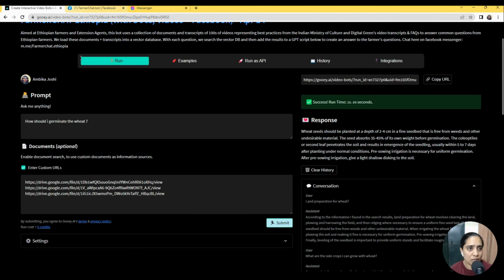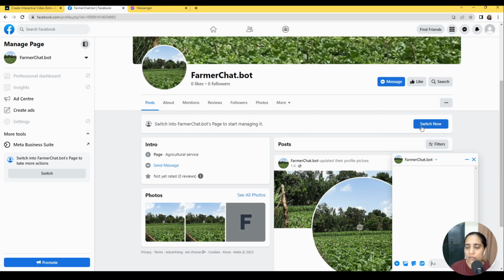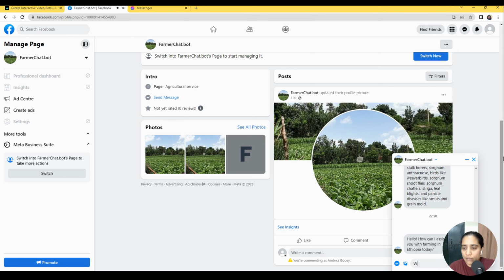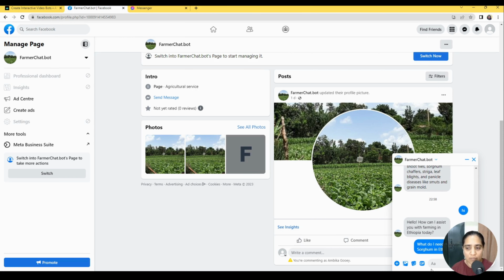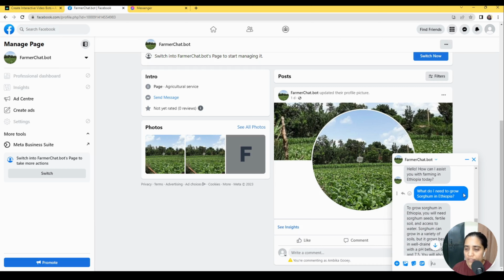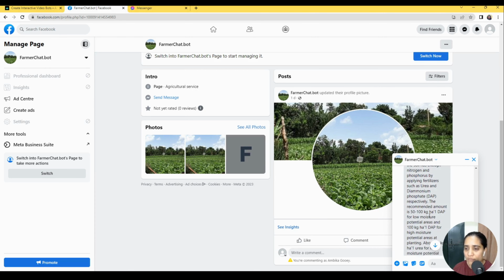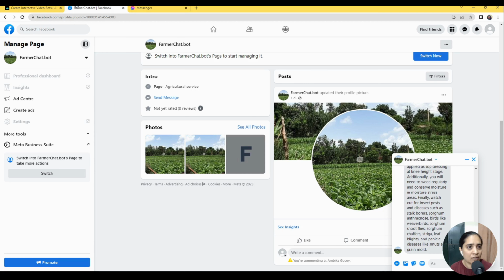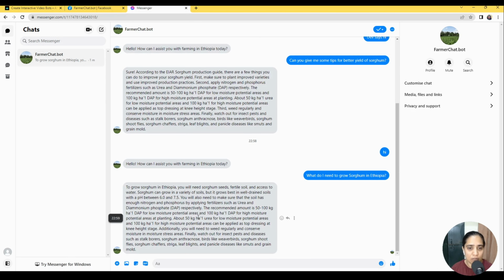Interactive Chatbots for your Content - Part 2 - Integration - How to use Gooey.AI Workflows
Create an amazing, interactive AI ChatBot with your own knowledge base - PDFs, Docs or Videos! In this video - Part 2 - We demo how to Integrate your Chatbot to your Facebook Page.